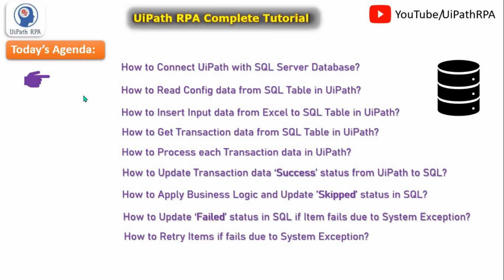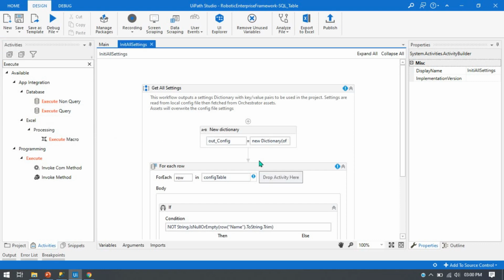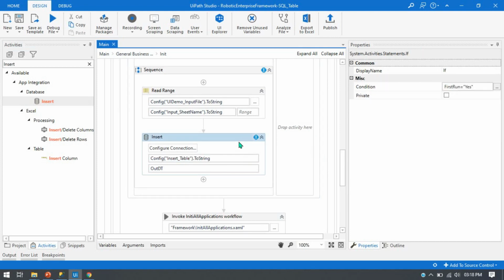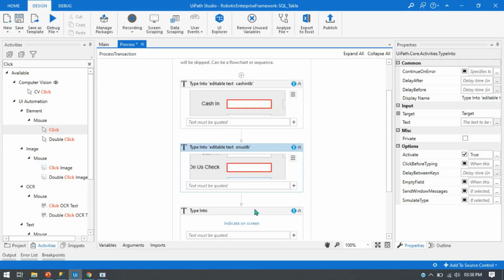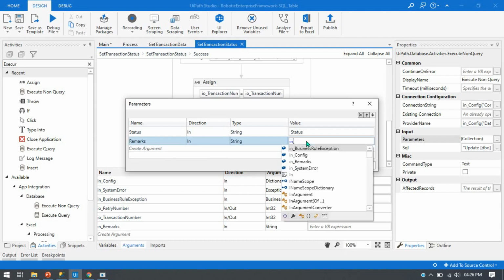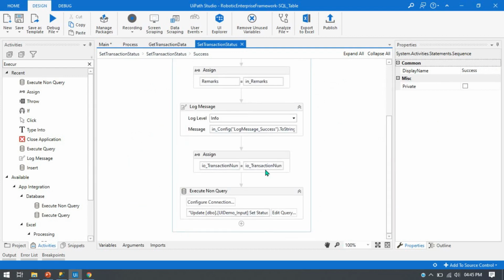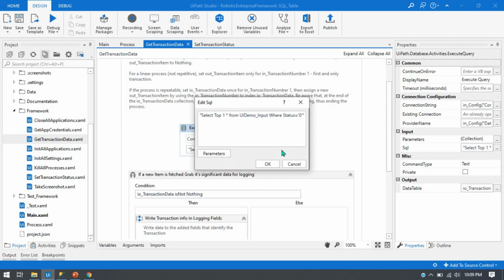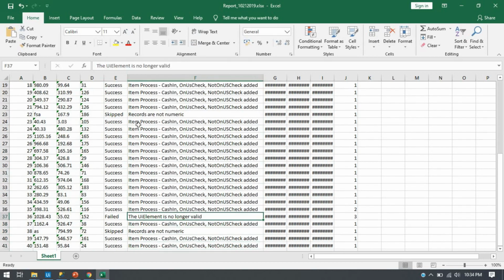UiPath REFramework with SQL Database Implementation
Watch this video to learn: UiPath Re-Framework Input from SQL Database
How to Connect UiPath with SQL Server Database?
How to Read Config data from SQL Table in UiPath?
How to Insert Input data from Excel to SQL Table in UiPath?
How to Get Transaction data from SQL Table in UiPath?
How to Process each Transaction data in UiPath?
How to Update Transaction data ‘Success’ status from UiPath to SQL?
How to Apply Business Logic and Update ’Skipped’ status in SQL?
How to Update ‘Failed’ status in SQL if Item fails due to System Exception?
How to Retry Items if fails due to System Exception?
How to Export Final Data from SQL Table to Excel in UiPath?
UiPath Robotic Enterprise Framework